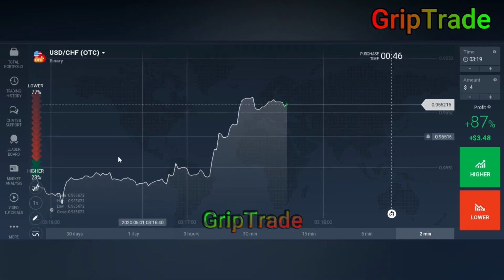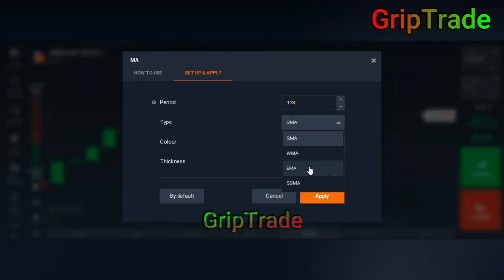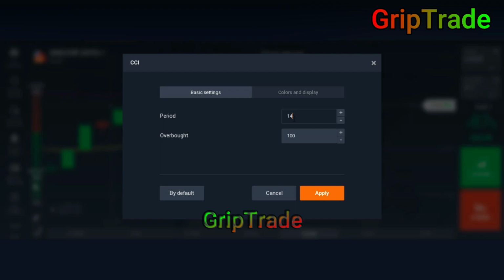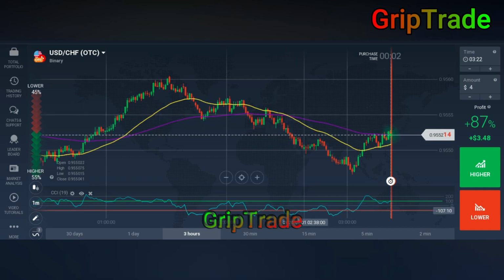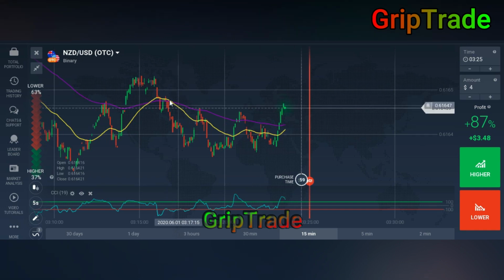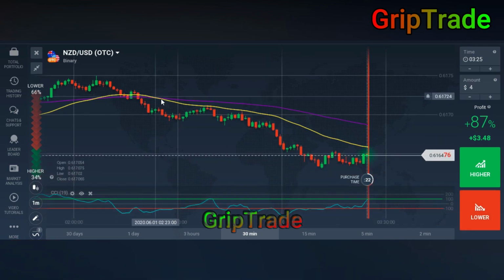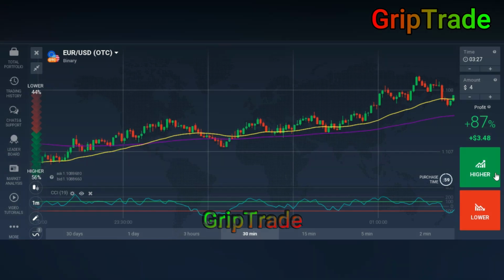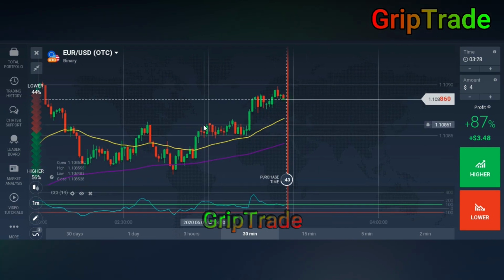Craziest Binary Options Strategy Ever | Live Trading 100% Winning | CCI Moving Averages Predictions